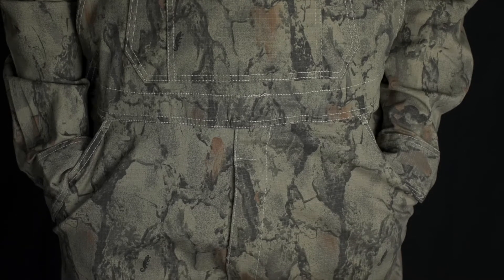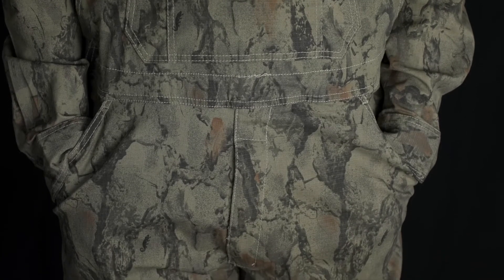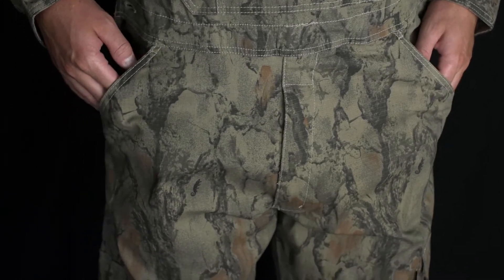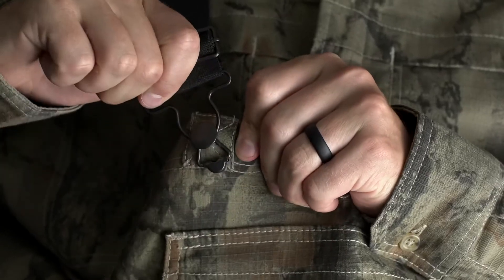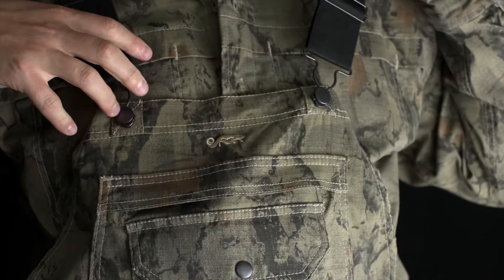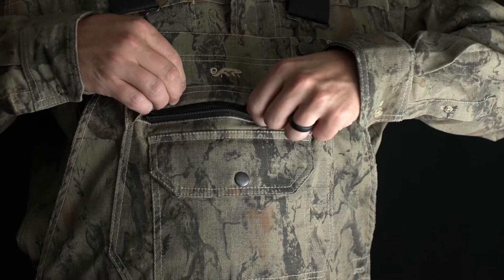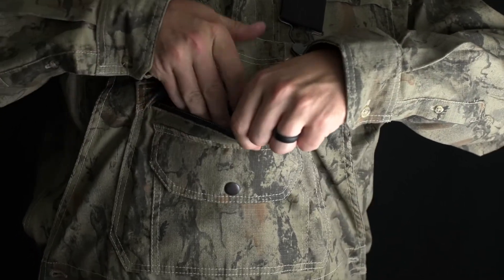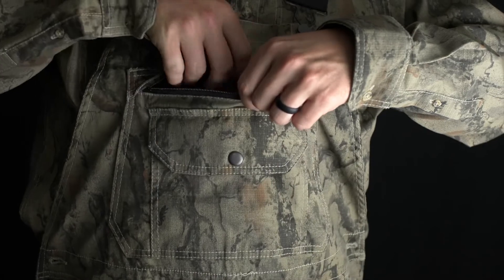Natural Gear Uninsulated Bibs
As part of our uninsulated line, these bibs are designed for the worker and the hunter.